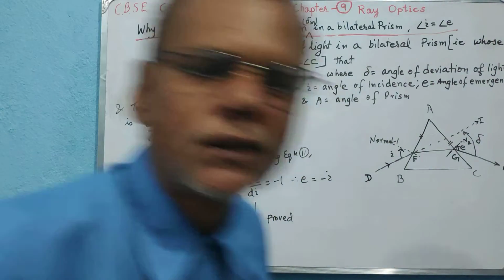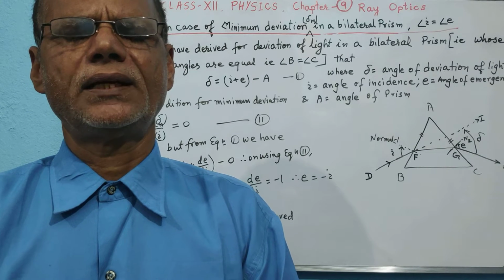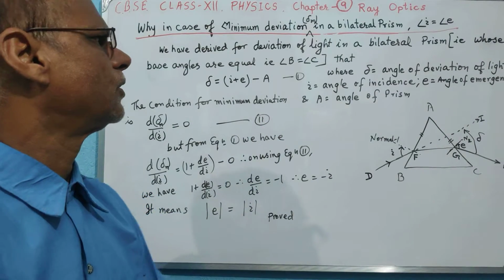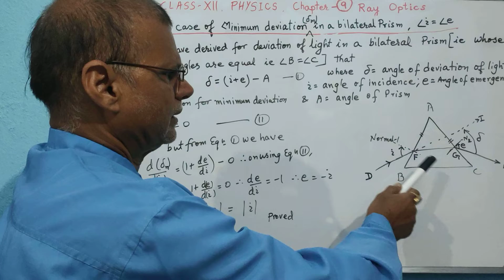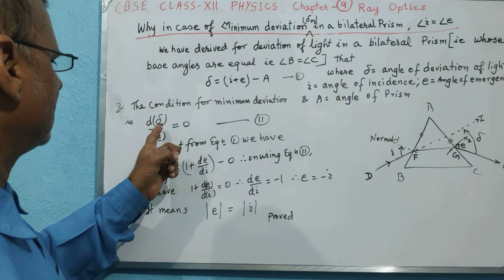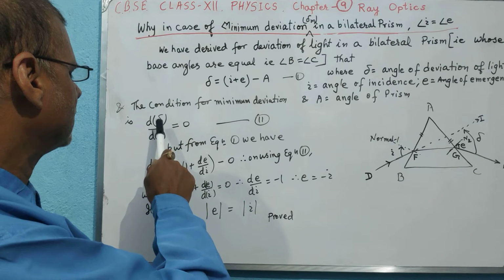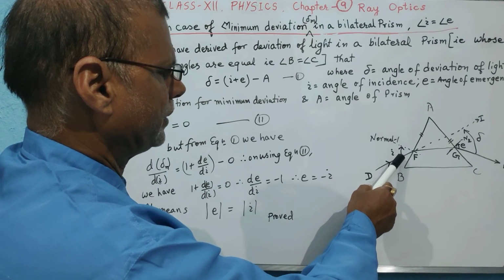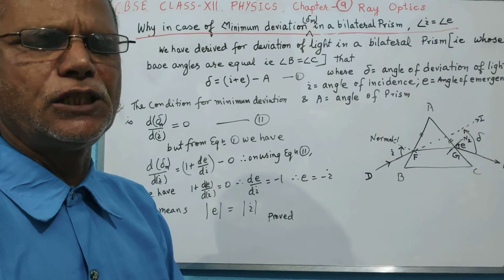Optics : Why Angle (i) is equal to angle (e) for min deviation in a prism.